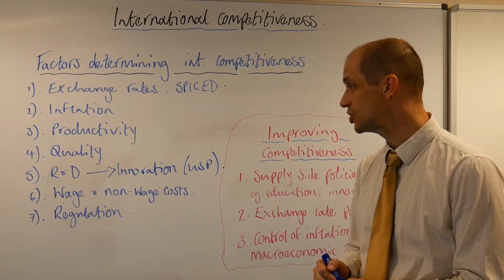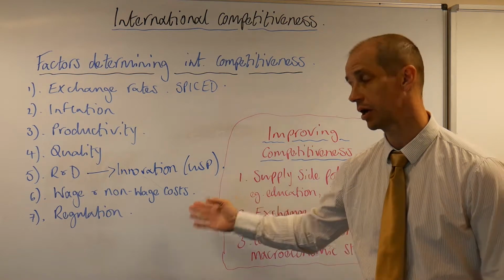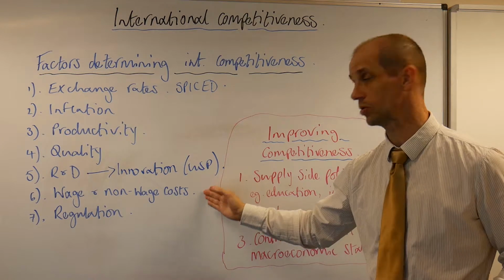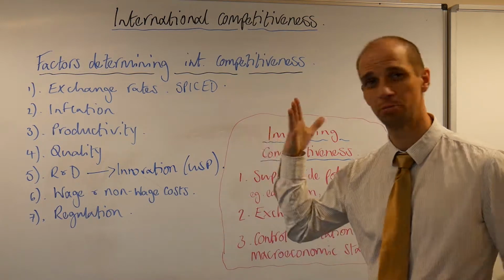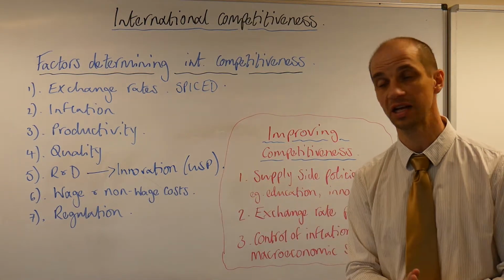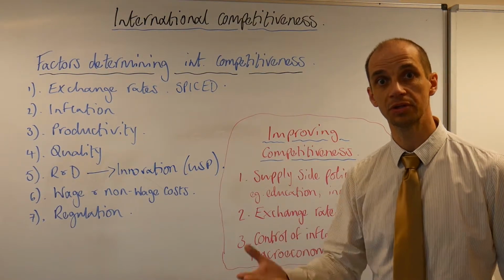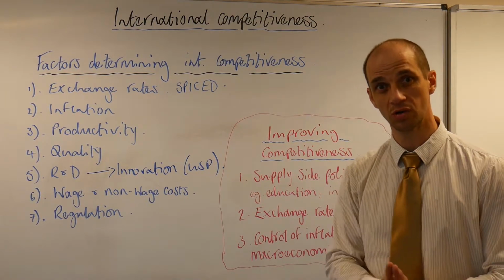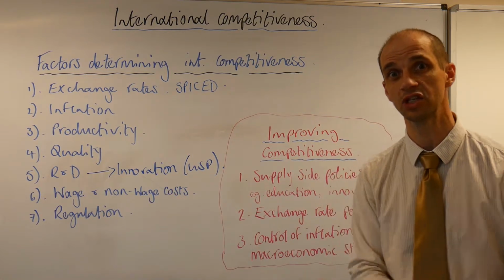Improving International Competitiveness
This video explores how international competitiveness can be improved.